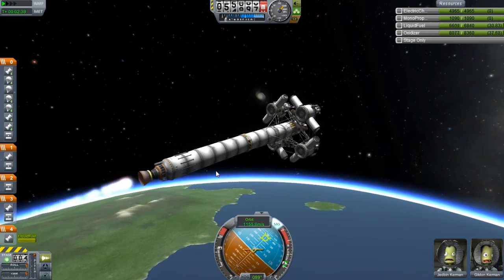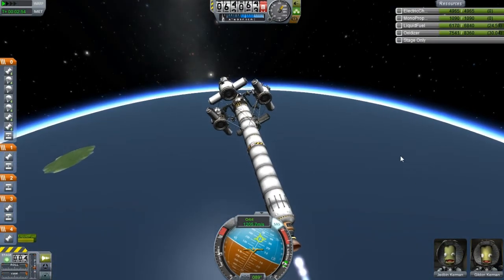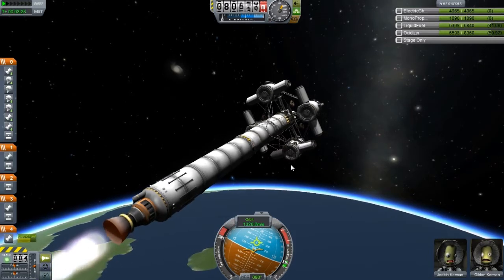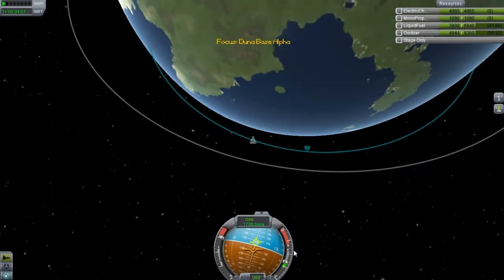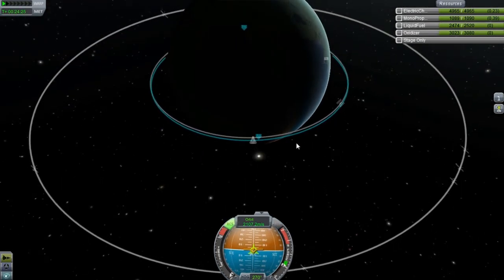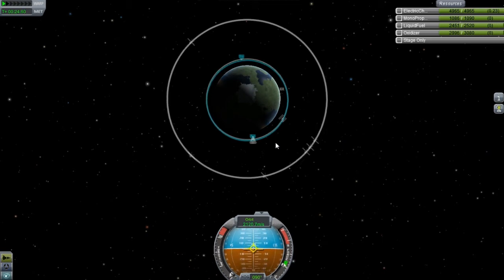KSP - Episode 115 - Eve Base Alpha Launch!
In this episode I launch the first part of the ship to send a ground base to EVE! I ask how you guys want to see me do this and if you have any questions or requests let me know! :D